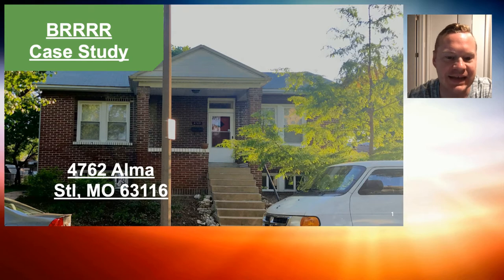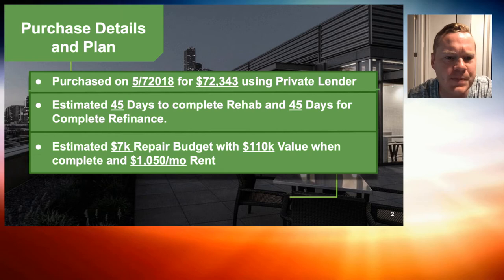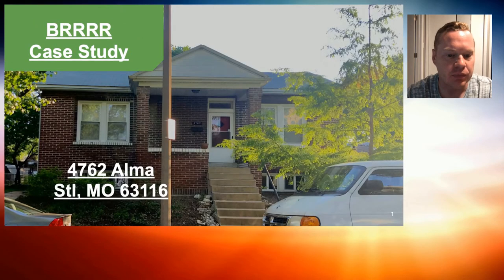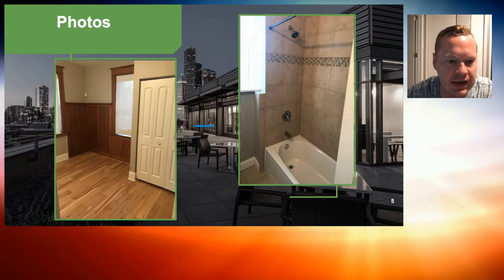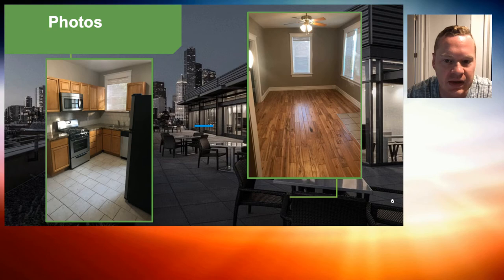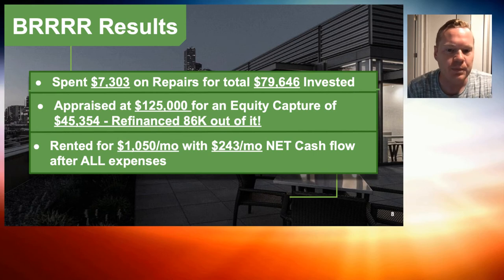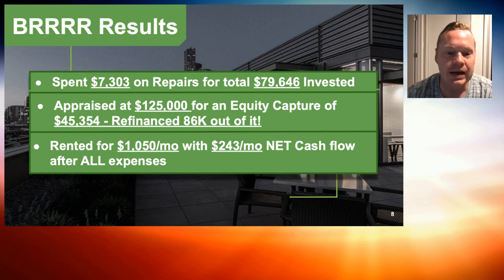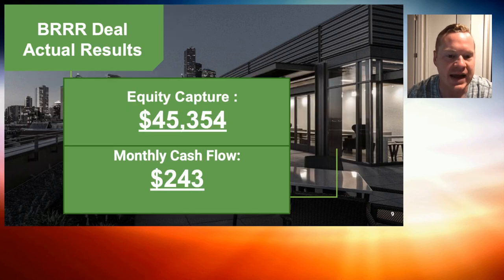Example of BRRRR Method in St. Louis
Example of BRRRR Method in St. Louis on Alma

Welcome to The Michael Slane channel, in this video we show an example of BRRRR method Study in  St. Louis at “4762 Alma STL, MO 63116.”  We have wholesaled, flipped and BRRRRd hundreds of properties in St. Louis MO and want to share our experience.  People have indicated SEEING is believing so we are putting together BRRRR Method Case Study for you to review and base upon.

Purchase plan and Details:
May/7/2018
Purchase price ($72,343)
Repair Budget  ($7,000)
ARV                    ($110,000)
Rent                   ($1,050/month)
45 days to rehab and 45 days to refinance

How much would we Spend in repairs in the end, and how much is the property appraisal in this BRRRR case method Study, Learn our Rehab plan. check out the results in the rest of the video. Want to learn how to Flip Houses and earn money as a Real Estate Investor?

Want to Acquire rental property for little to no money? Then try out the BRRRR method: Buy it, Rehab it. Rent it, Refinance it, Repeat.

For more great content don't forget to check out The Discount Property Investor YouTube Channel

Want more Mike Slane? Check  these links Out